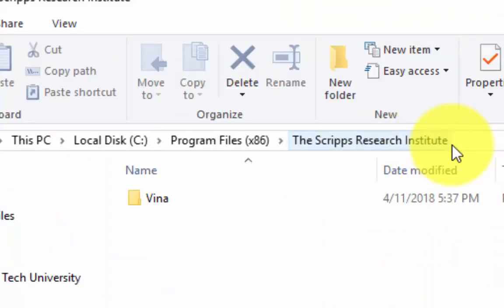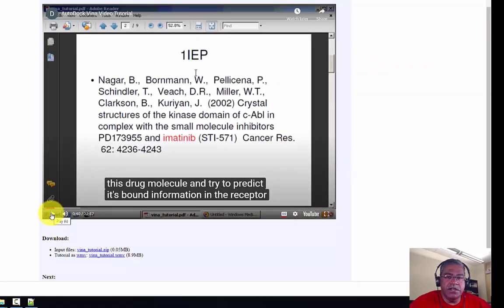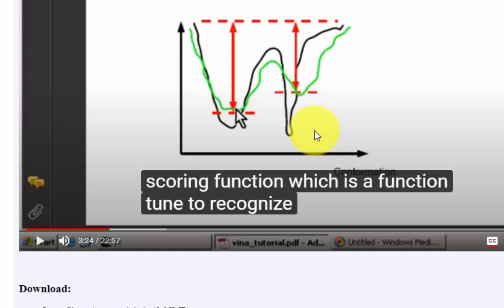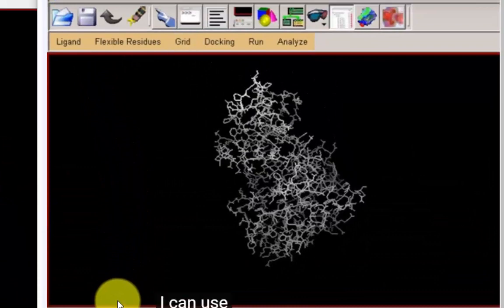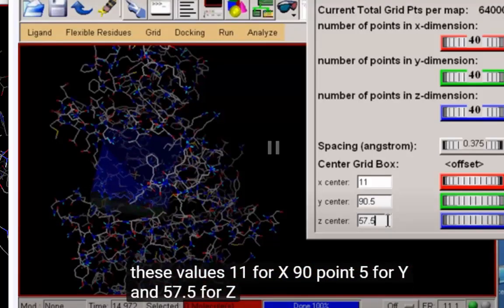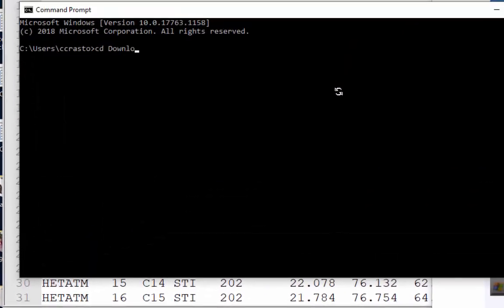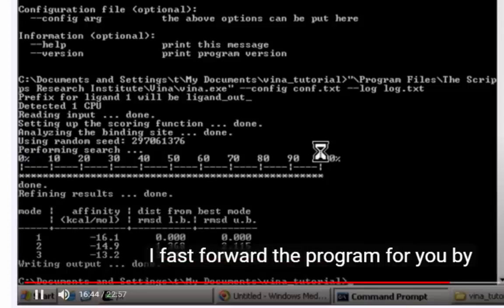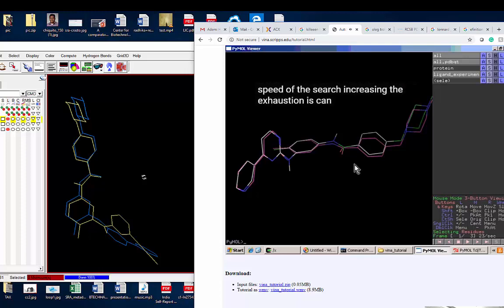vina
A discussion of the use of AutoDock Vina software.